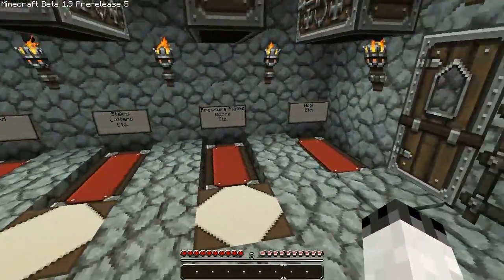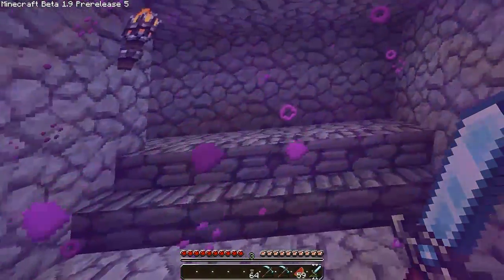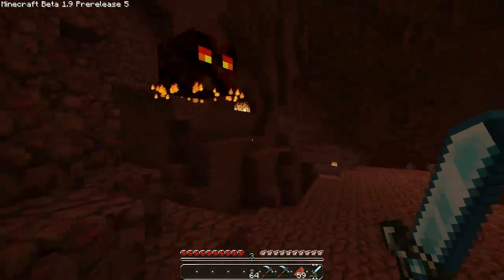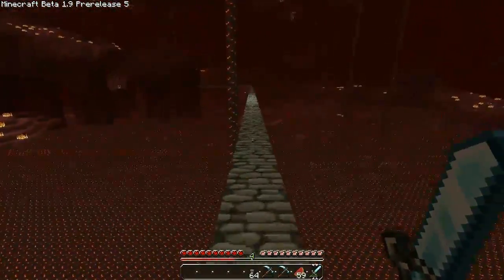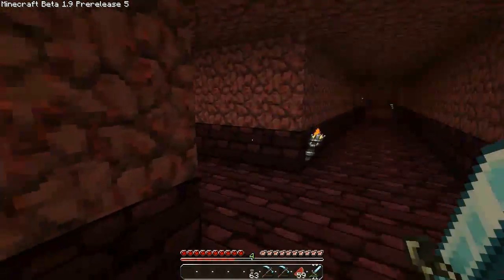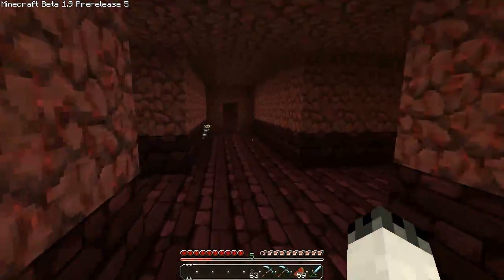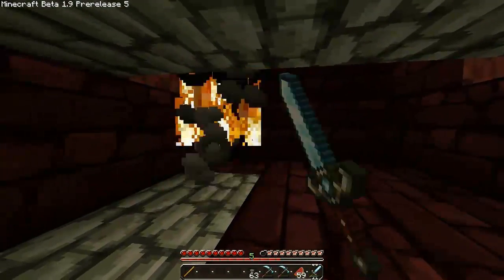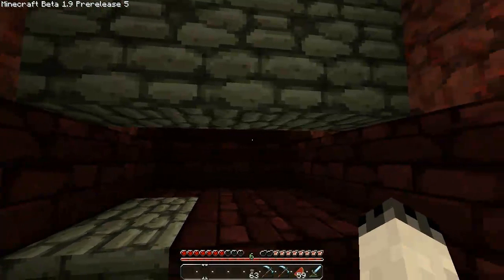MOST EPIC QUEST EVER! - MC TQFEG - #1 | iJevin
►––– Support –––◄

►––– Links –––◄